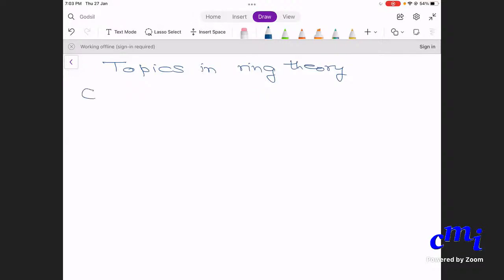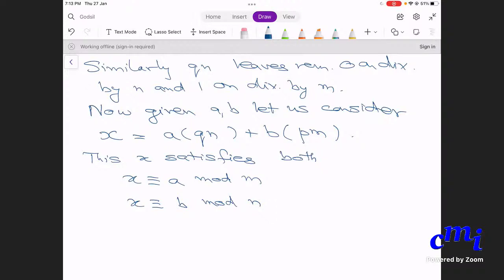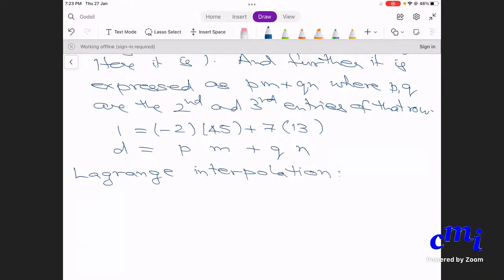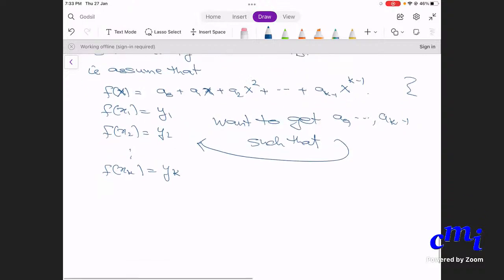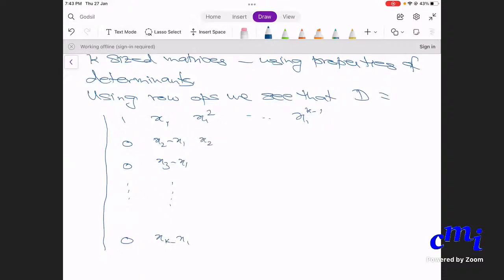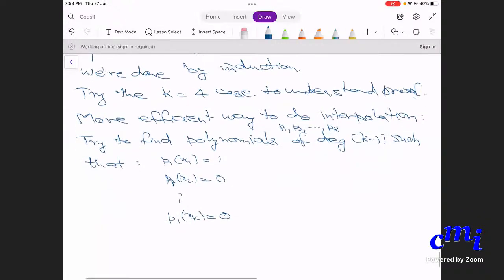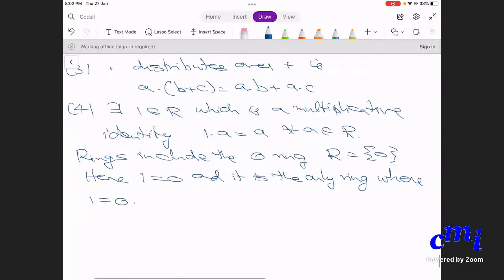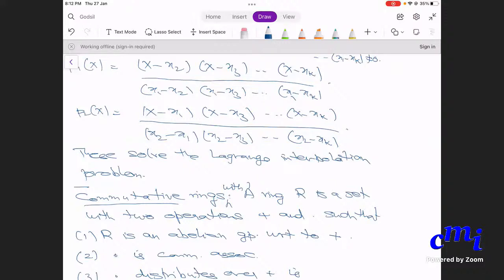Prof. Vijay Kodiyalam- Lecture-1